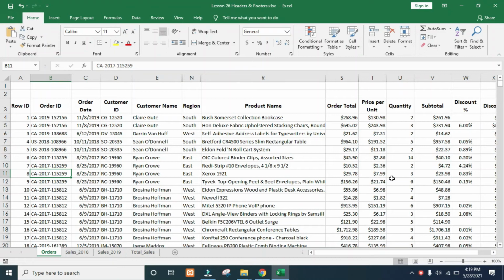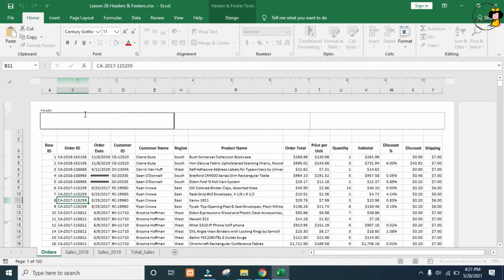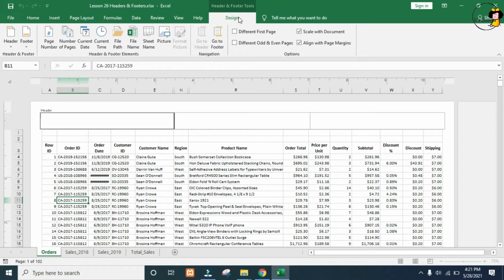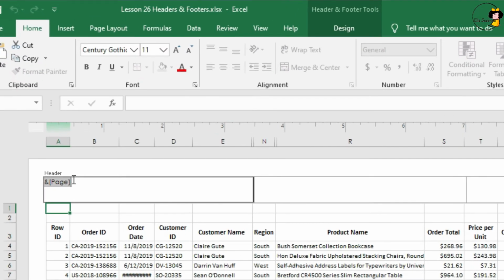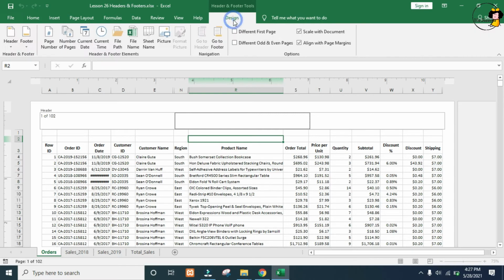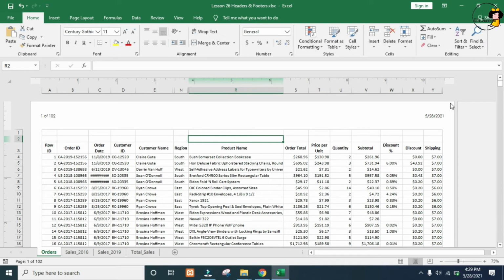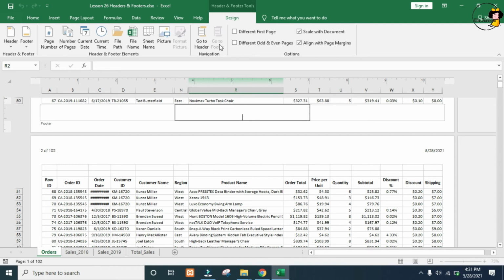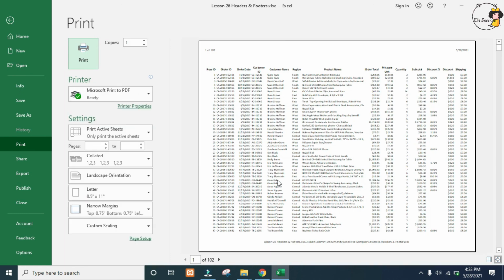How to insert Header & Footer info in Excel | Excel Tips & Tricks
In this video I’ll show you how to insert header and footer info in  Excel sheets. You will also learn how to insert pictures as well as dates in the header and how to add page numbers for both. This is great if you'd like to optimize your print outs of your Excel sheets.